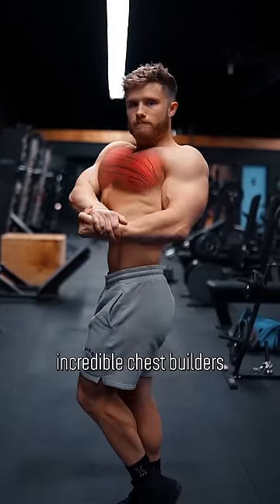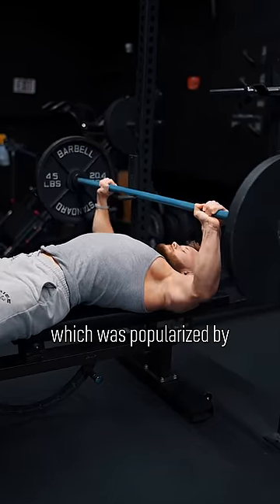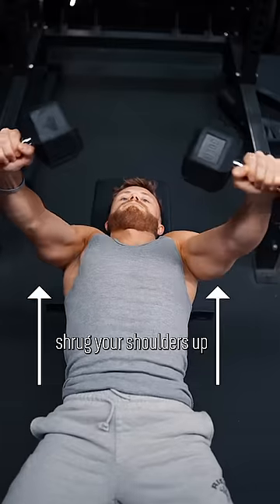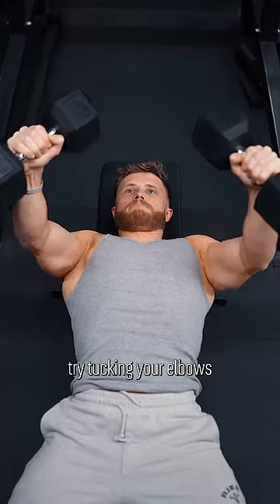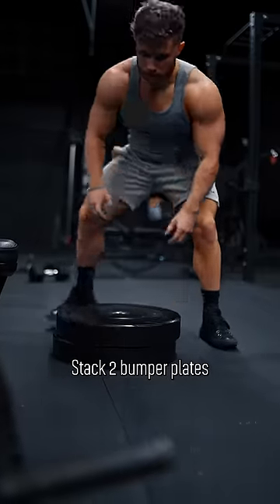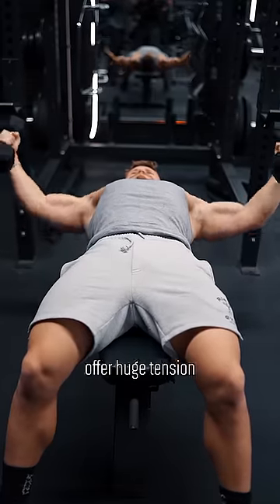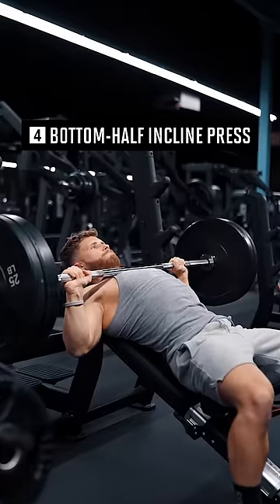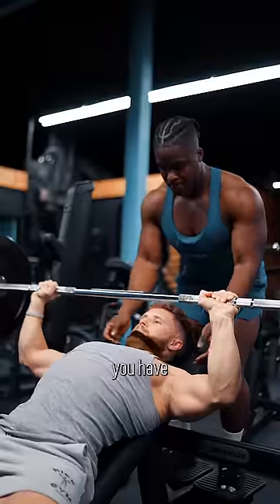4 Amazing Chest Builders You’re Missing Out On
Let's level up your chest workout with four incredible chest builders that you've probably never tried before! From the dumbbell Guillotine press to the three-second paused deficit push-ups, these exercises will give you a deep stretch and help you build a bigger, denser chest.